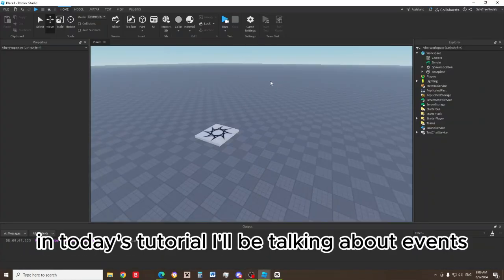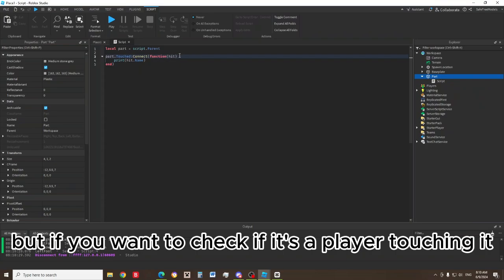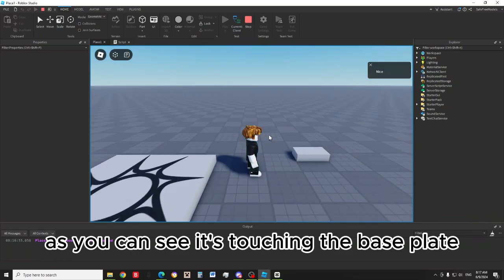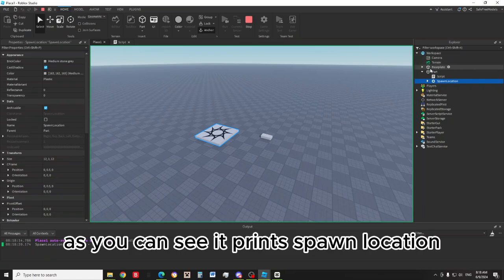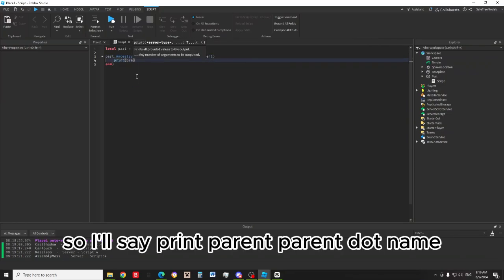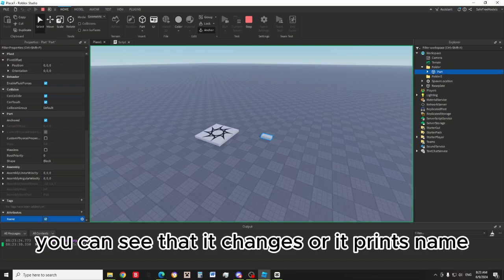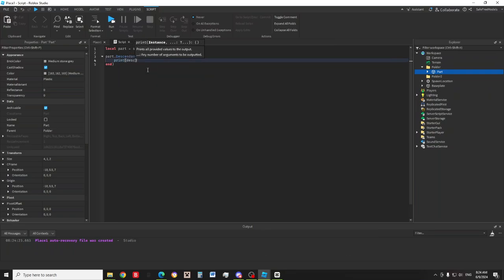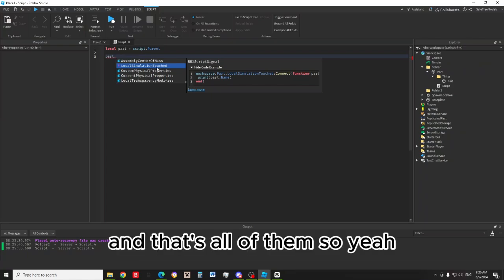How to use EVENTS in ROBLOX STUDIO! (Part 1)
In this video, you will learn how to use general events,the events that every object has, and also the Touched event.

Timestamps:
0:00 - Intro
0:25 - Touched
2:40 - TouchEnded
3:35 - ChildAdded
4:38 - Changed
5:38 - AncestryChanged
6:38 - AttributeChanged
7:30 - Destroying
8:23 - DescendantAdded
9:50 - Deprecated/Similar Events
10:13 - Outro

Also play my roblox game One Week at Rob's